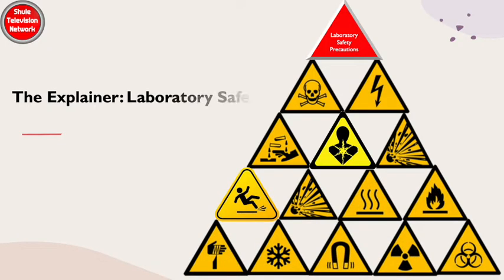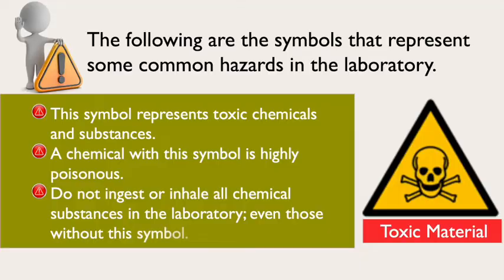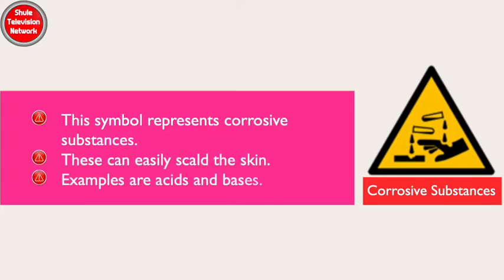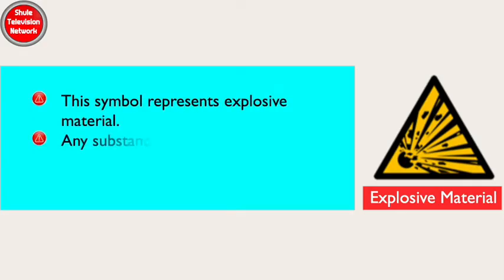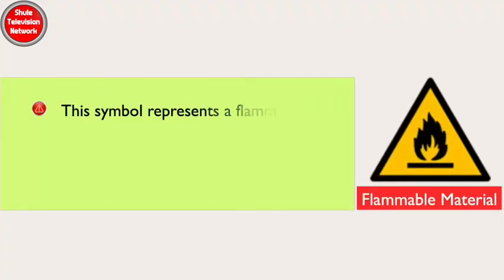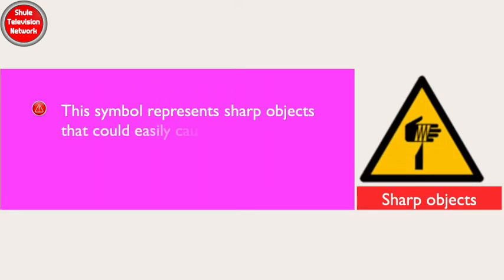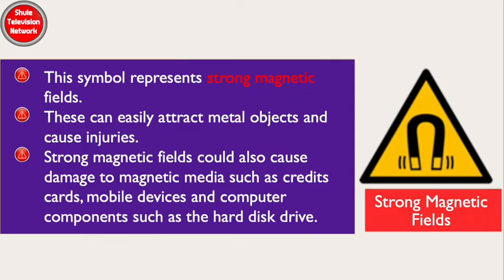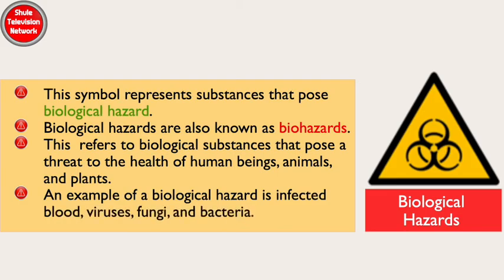Lesson 43: Common Laboratory Hazards and their Symbols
In this lesson, we explain some common laboratory Hazards and their symbols.